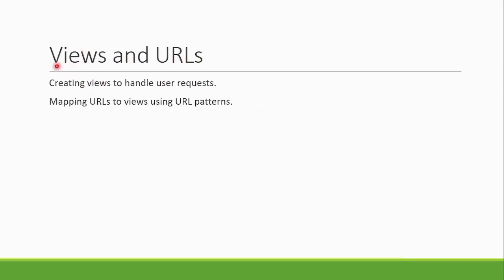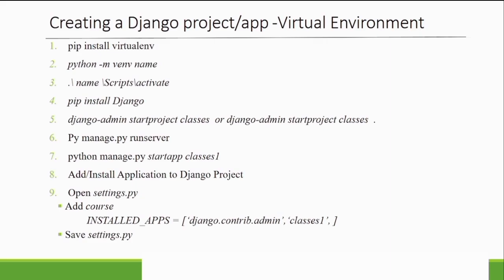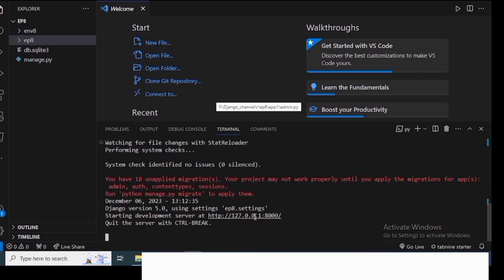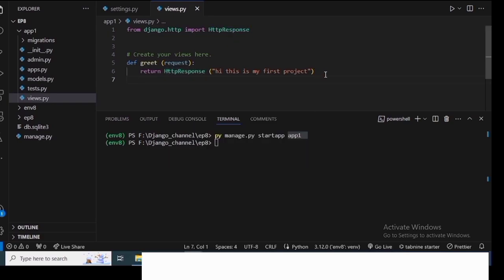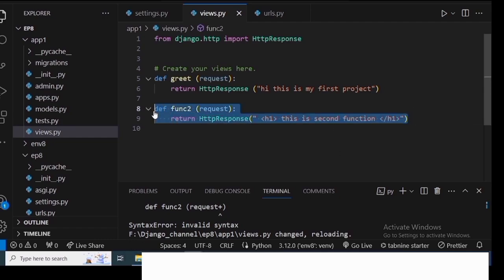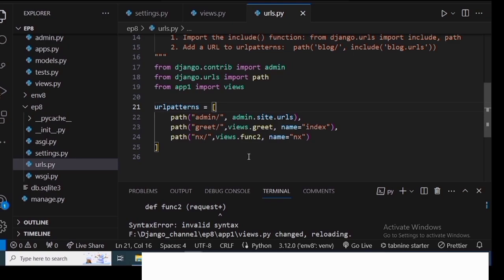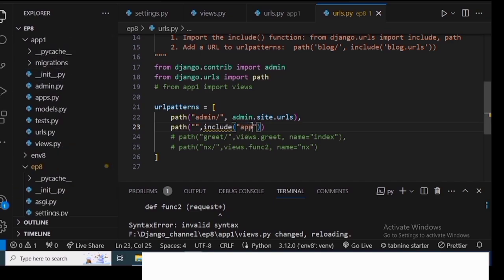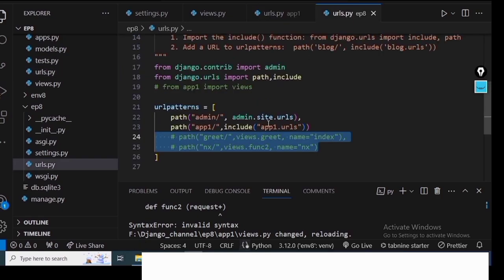Learn to create Views, URLs in Django.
Explore the comprehensive guide to unraveling the intricacies of Django Views and URLs. Gain a thorough understanding of how these key components function within the Django framework, empowering you to navigate and optimize your web development projects with confidence. 📧 Project Requests: I also create custom projects for learners! If you have a specific project in mind, or if you're looking for a unique coding experience, feel free to contact me at 🔔 Stay Updated: Don't miss out on any new tutorials! Your journey to mastering Django starts here. Share it with someone who needs to see it.